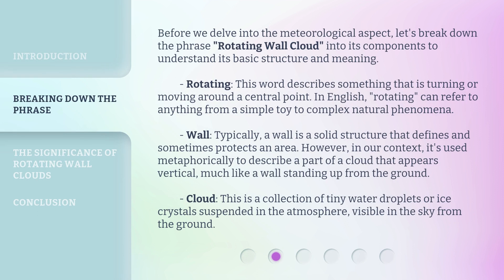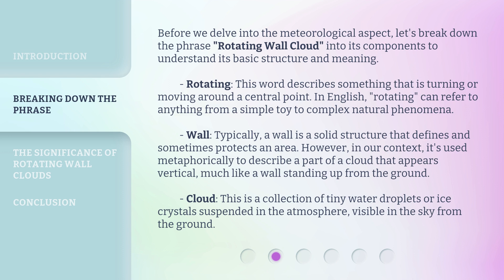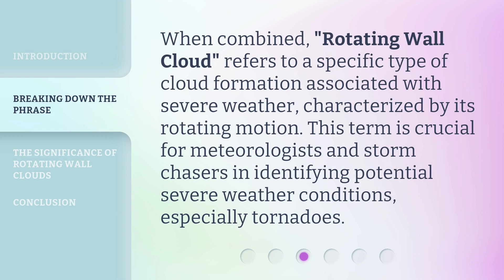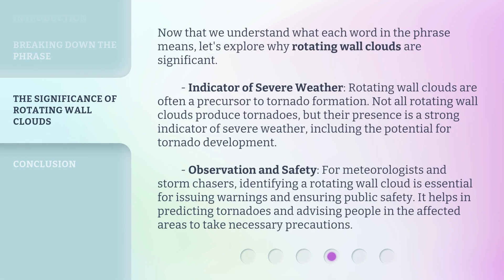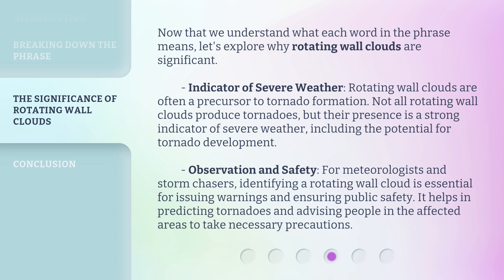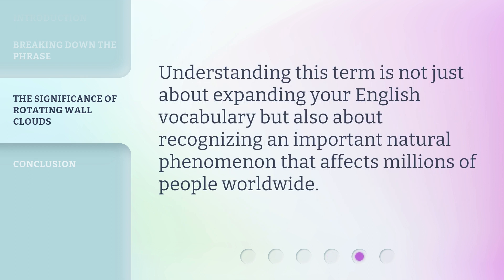Understanding "Rotating Wall Clouds" in English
Unraveling Rotating Wall Clouds: A Weather Phenomenon Explained • Discover the fascinating world of rotating wall clouds and learn how this weather phenomenon forms and impacts the environment.

00:00 • Introduction - Understanding "Rotating Wall Clouds" in English
00:43 • Breaking Down the Phrase
01:59 • The Significance of Rotating Wall Clouds